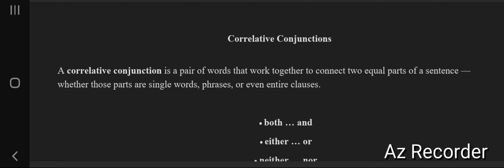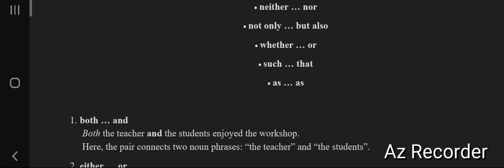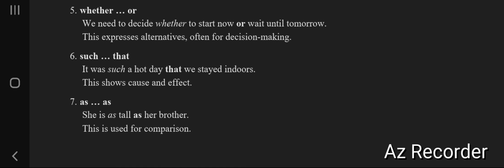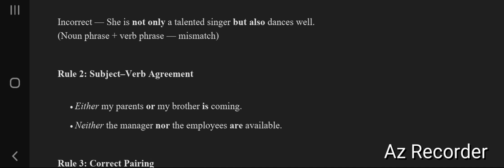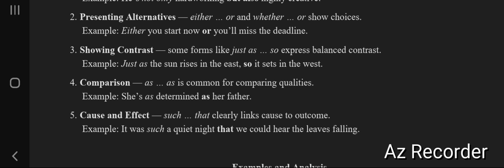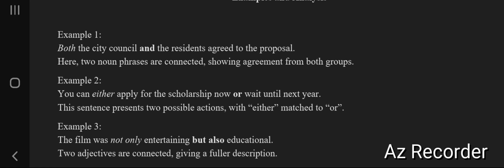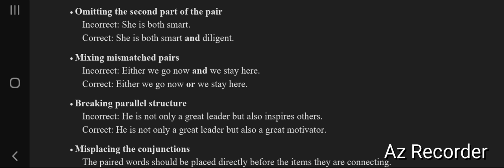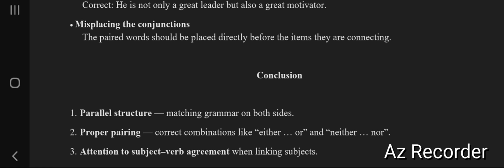correlative conjunctions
Definition and types of correlative conjunctions